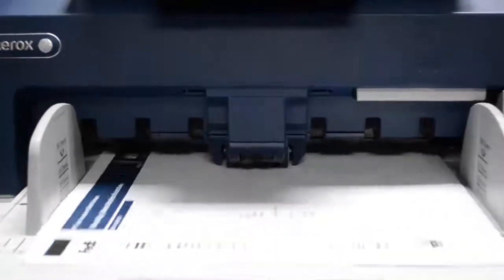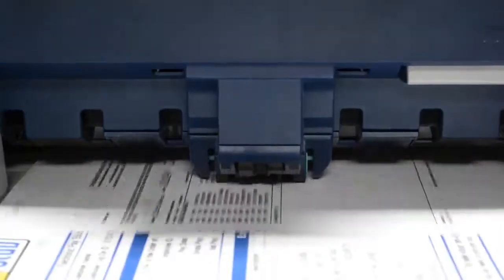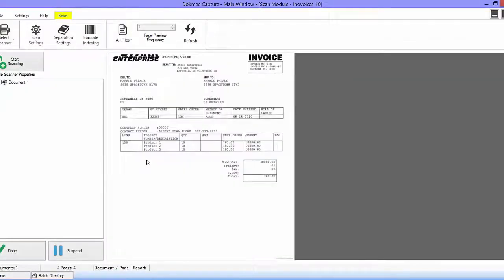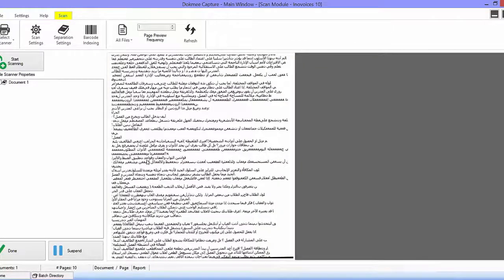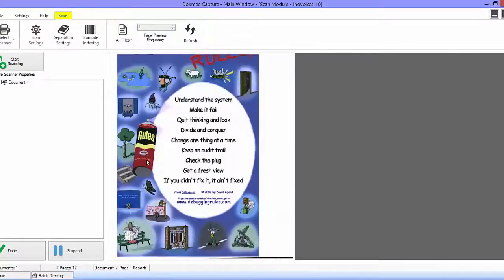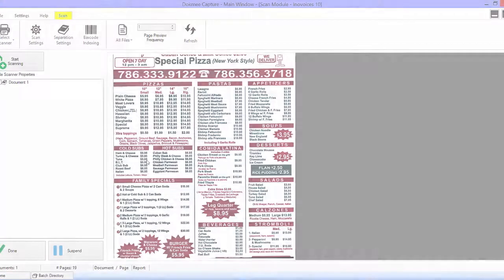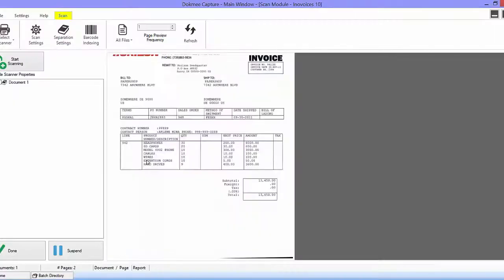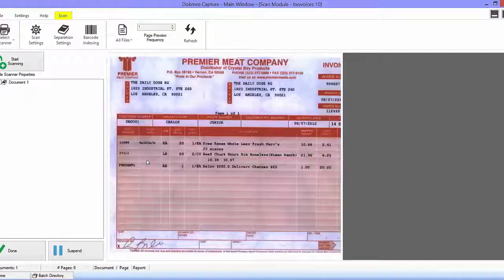Extract Data From Scanned Documents And Images Software, Dokmee Capture 5 Introduction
What is Dokmee Capture?
Dokmee Capture is a Document Data Capture Software Extract Data From Scanned Documents And Images Software. Improving business processes with no per click charges or limitations sounds almost too good to be true, but with Dokmee Capture it is a reality! Offering unlimited scanning, automated data capture options, and un-matched reporting and auditing tools, Dokmee Capture is the ideal Document Capture Software for scanning service bureaus, centralized scanning departments within large corporations, or companies looking to convert a large backlog of files. This is a state of the art solution for streamlining the conversion from paper to searchable electronic files in a manner that saves both time and money.

​Automated Data Capture:

Dokmee Capture provides the tools for efficient and accurate automated data extraction, which in turn leads to easy to find and retrieve electronic files.
-Barcode - 1D & 2D
-QR Code & Data Matrix
-OCR - Typed Text
-ICR - Handwriting
-MICR- Banking Font
-OMR - Check Boxes and Fill in Bubbles
-Smart Zone OCR for Variable Location Text and Line Items
-Database Look Up & Matching - SQL, CSV, Excel, TX

Magic Indexing:

Magic Index is a module that radically simplifies indexing. It gives users the ability to automatically index unstructured data while being accurate and cost efficient.
-Benefits of Magic Indexing:
-Productivity (Scan it and forget it)
-Accuracy (Up to 99%)
-Automation
-Low cost
-No Learning Curve
-No software training
-Reduction or no need for an indexing staff
-Process low or high volume batches
-Typed and hand writing indexing
-Logo Recognition
-Available 24/7
-Magic Indexing is available in English, French and Spanish

Maximize Efficiency, Productivity, and Profitability

​​Scan / Import
*Works with most TWAIN and ISIS driver scanners. Integration with image enhancement driver software such as Kofax VRS, Kodak Perfect Page, Visioneer Acuity, and Fujitsu PaperStream IP. Automatic import options for network devices and pre-scanned images that may require further processing. Import TIFF, PDF, JPEG, BMP files.

Quality Control
*Post scan image enhancement options such as despeckle, deskew, image crop, hole punch removal, border removal, and more. Editing tools and practical time saving shortcut options such as hot keys that are intuitive to use make the scanning and quality control process faster and more accurate than ever.

​Index, Data Entry, Bookmark Creation
*Multiple index profiles and meta data templates ensure that all of your document types are uniquely and personally tagged with important information for easy search and retrieval later. Manually or automatically index files with various field types such as text, number, date, and select lists. Create PDF Bookmarks manually or automatically from barcode values

Export Scanned Images with Metadata
*Push images and data into any document management system or file sharing structure, along with automatic file naming and folder creation for quick and efficient organization and collaboration. Supported export image formats include TIFF, PDF, PDF/A, JPEG, GIF, BMP. Metadata may be exported as TXT, CSV, XML, and other customizable formats.

Understand Your ROI (Return On Investment)
*Track the productivity and efficiency of users and processes. The built in reporting tool allows administrators to track and audit productivity and profitability automatically versus an alternative manual logging process. Input costs and revenue so that profitability reports are automatically generated. Reports can be generated by profile, batch, module, or user for specific periods of time. Save and send out to managers in Word, Excel, PDF, and SAP Crystal Reports format.